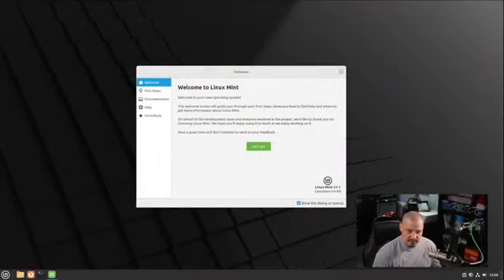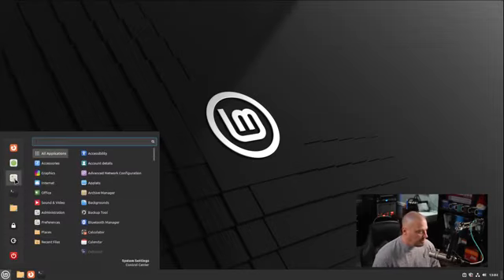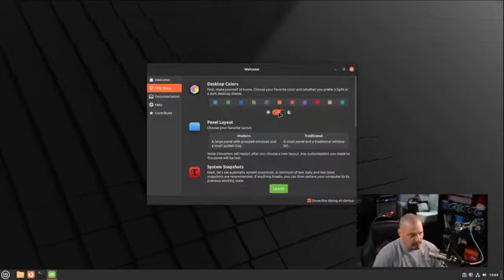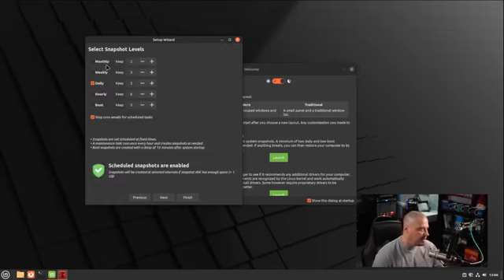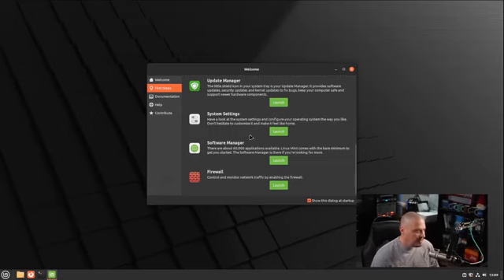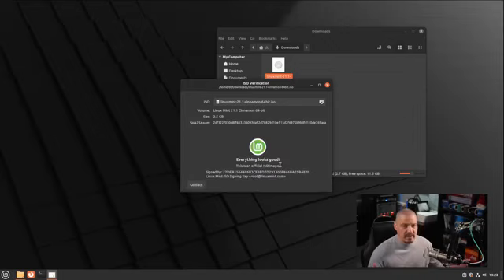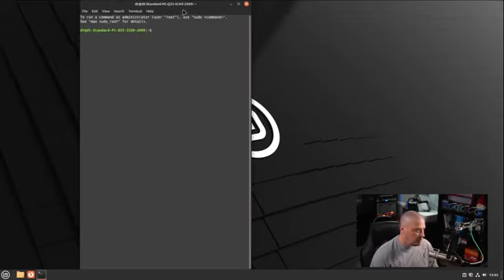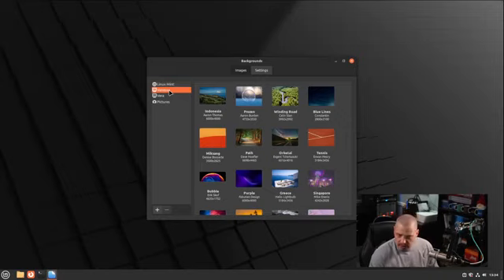Linux Mint 21.1 Cinnamon Edition Includes Some New Features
Original video description: Linux Mint 21.1 is a long term support release which will be supported until 2027. It comes with updated software and brings refinements and many new features to make your desktop experience more comfortable.

💰 Bitcoin: 1Mp6ebz5bNcjNFW7XWHVht36SkiLoxPKoX
🐶 Dogecoin: D5fpRD1JRoBFPDXSBocRTp8W9uKzfwLFAu
📕 LBC: bMfA2c3zmcLxPCpyPcrykLvMhZ7A5mQuhJ